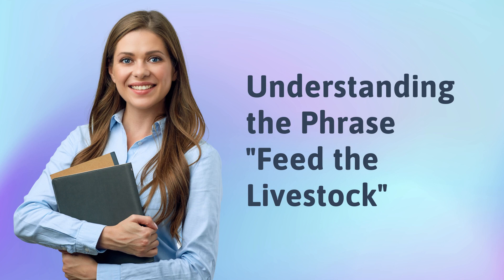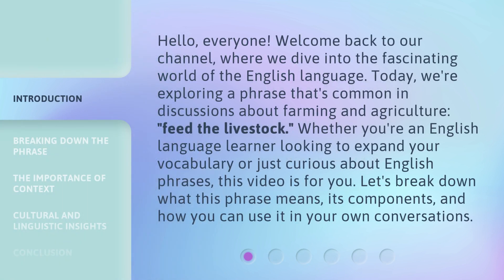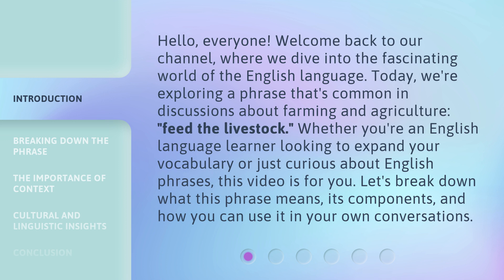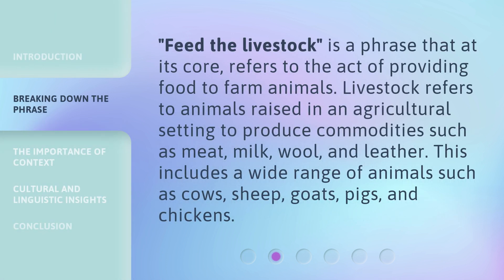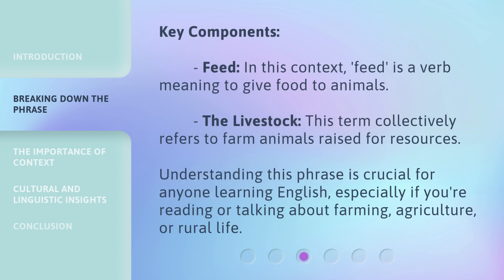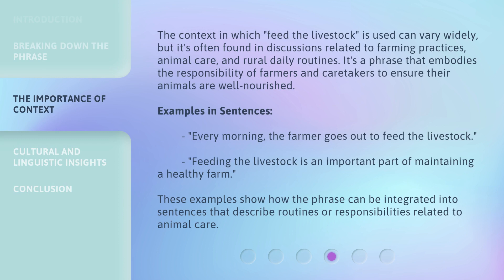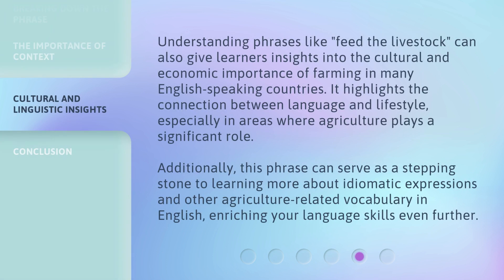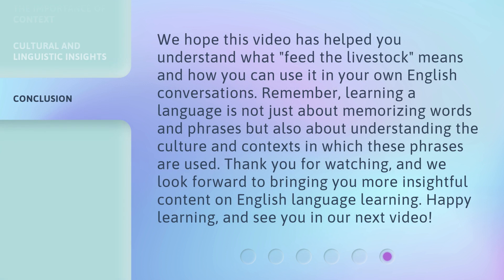Understanding the Phrase "Feed the Livestock"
Cracking the Code: Decoding the Phrase 'Feed the Livestock' • Discover the hidden meaning behind the phrase 'Feed the Livestock' and unravel its fascinating origins. Join us on a linguistic journey as we delve into the historical context and symbolism associated with this intriguing expression.

00:00 • Introduction - Understanding the Phrase "Feed the Livestock"
00:40 • Breaking Down the Phrase
01:34 • The Importance of Context
02:16 • Cultural and Linguistic Insights